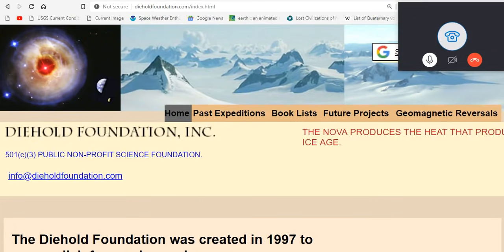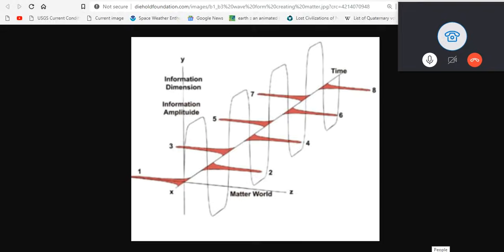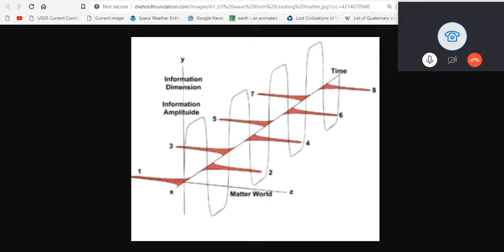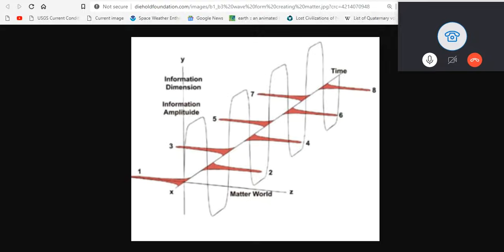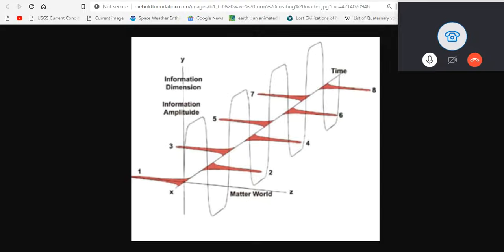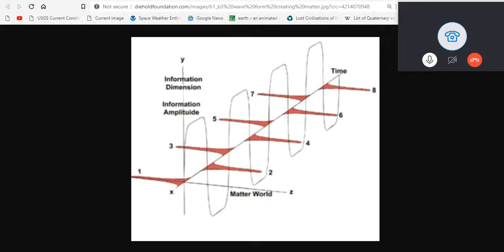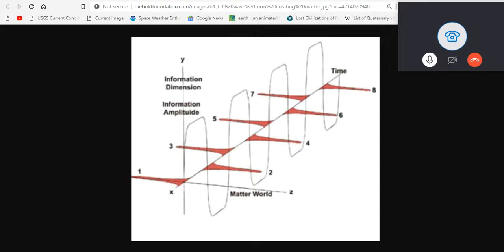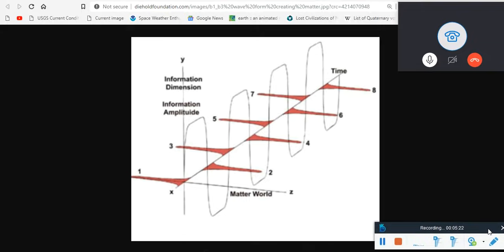Theory Of Multidimensional Reality and MORE - The Beginning Is Near - Doug Vogt - Diehold Foundation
Doug Vogt and I had our first in a series of interviews today.  The dialog was refreshing and groundbreaking. In this little snip-it of our discussion, Doug generously explains his theory of multidimensional reality and more. In the end he suggests coming together as one scientific stronghold to EXPOSE the truth to the masses.  Are you in? The Journey begins NOW.

THE NOVA PRODUCES THE HEAT THAT PRODUCES THE ICE AGE.
501(c)(3) PUBLIC NON-PROFIT SCIENCE FOUNDATION.

Bitcoin: 17NV3vtcQhRnsRnjckCcYkKVEUcnirKQ62